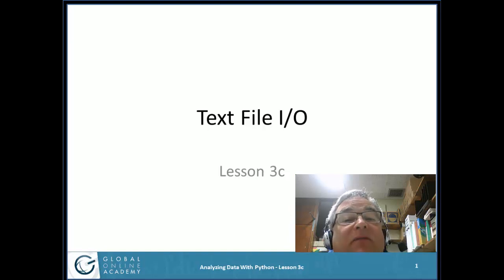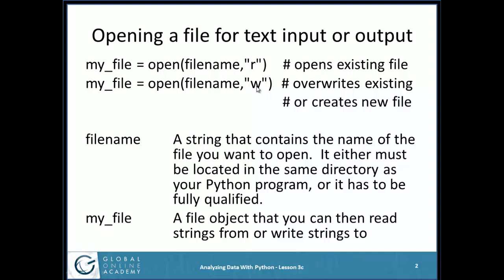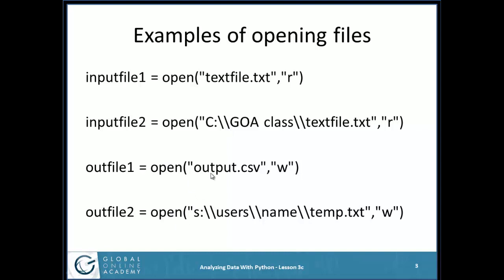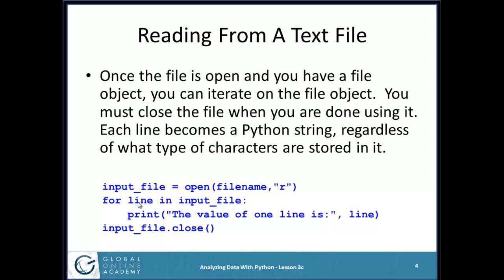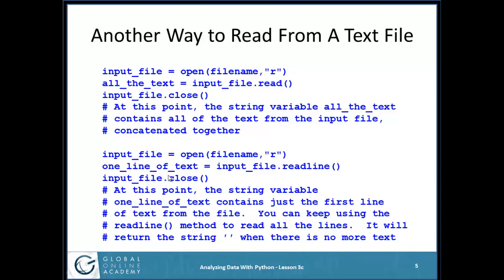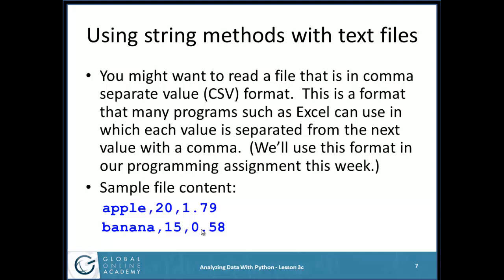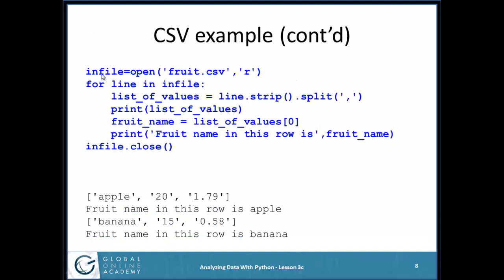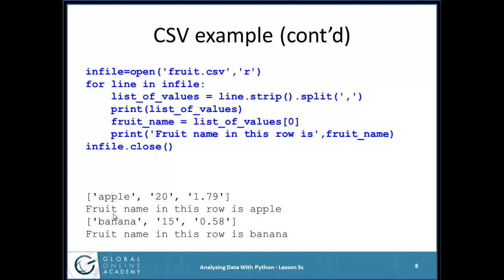GOA Python Lesson 3c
GOA Python Lesson 3c - Text File I-O